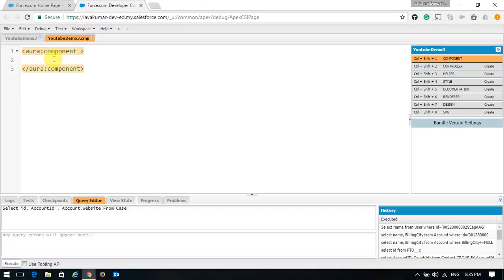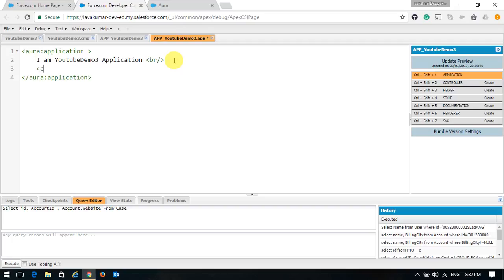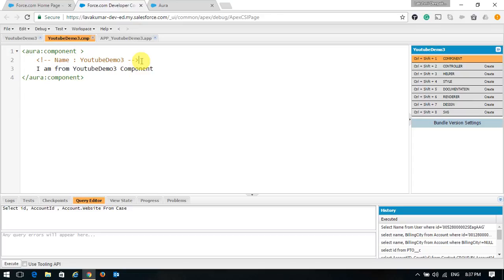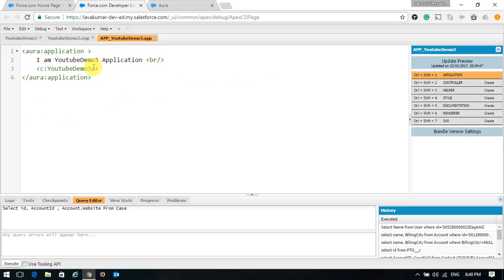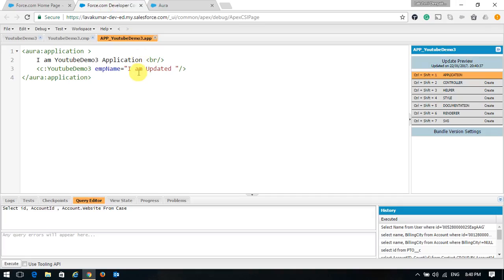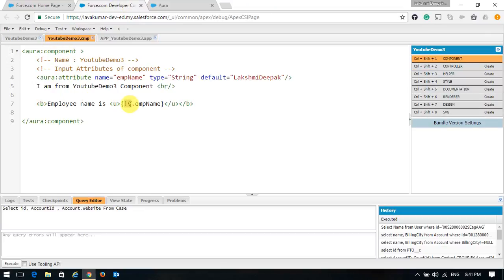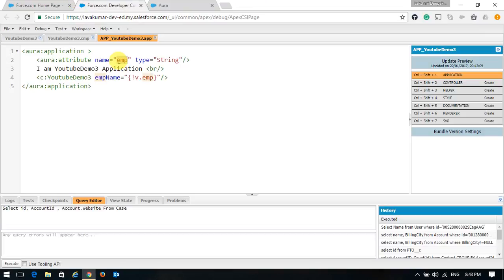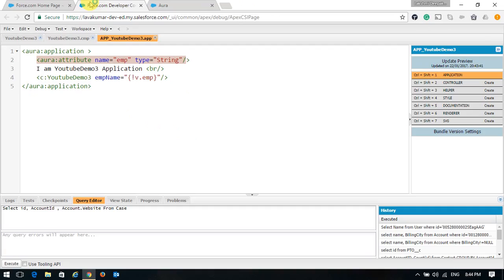Lightning Application and Basic Component in Lightning Framework salesforce.com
This is basic video which explains how to preview output